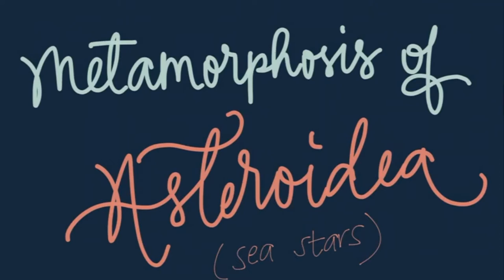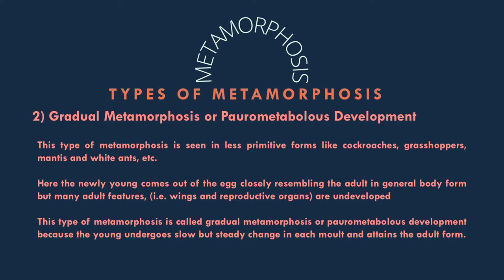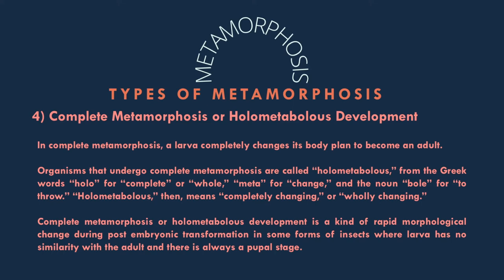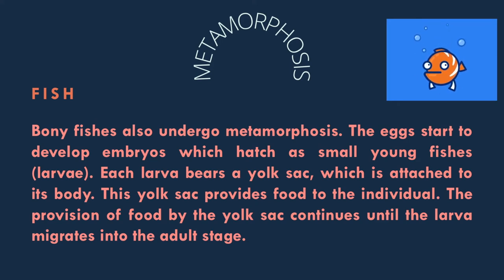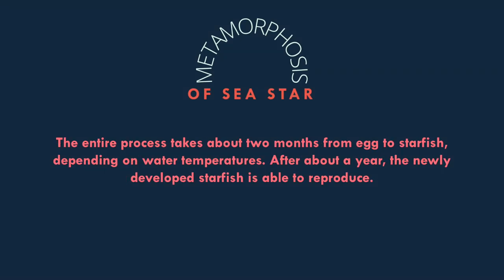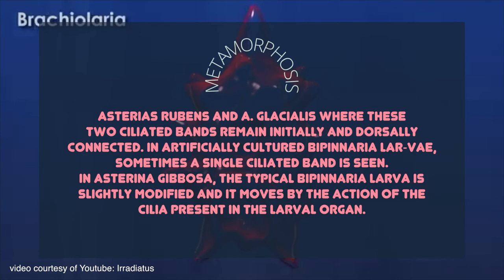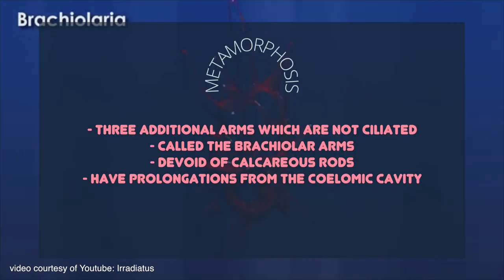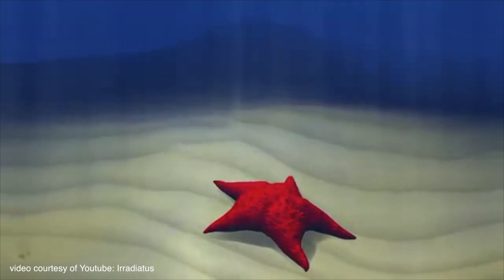Metamorphosis of Sea Stars (Asteroidea) | BIOL 108 YA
is a video discussion/presentation on the metamorphosis of echinoderm, Asteroidea or commonly known as the Starfish.